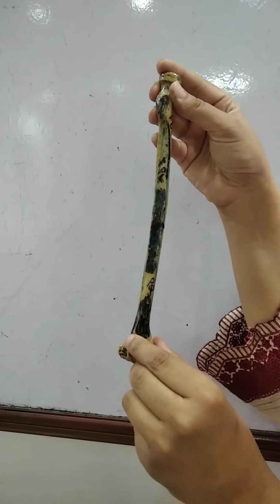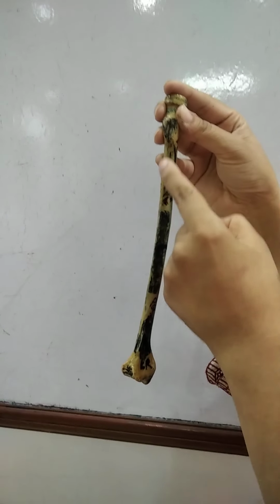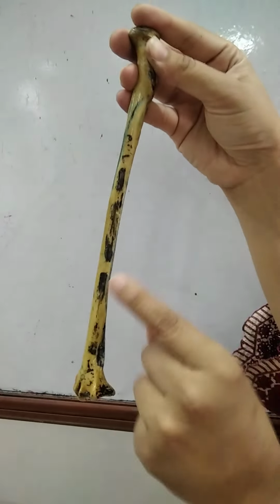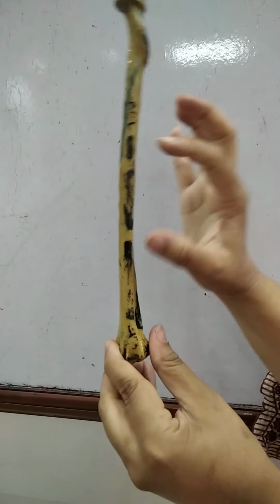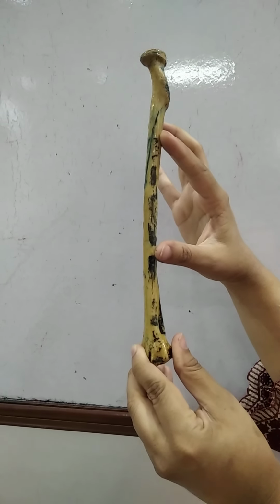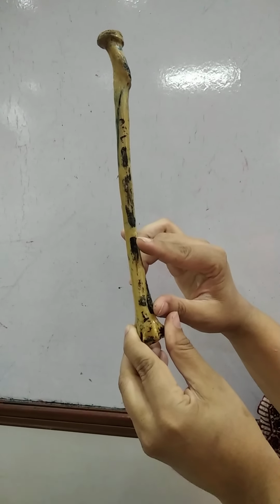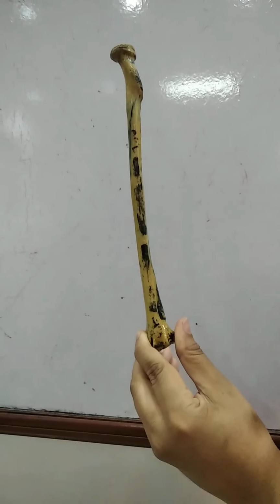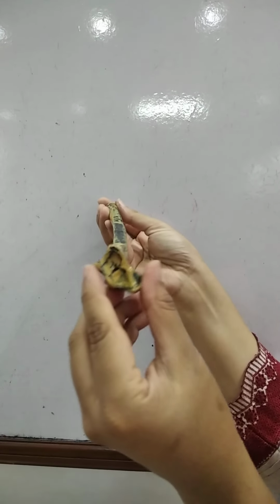Lecture of Dr. Faiza Liaqat on Topic of Muscle Attachments of Radius Bone Part-II